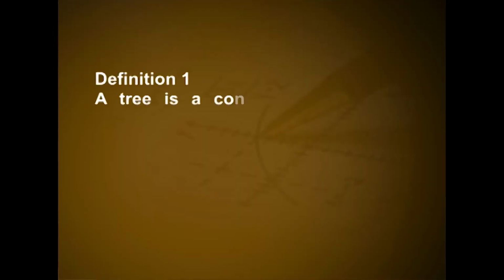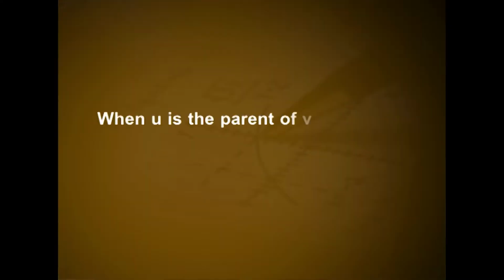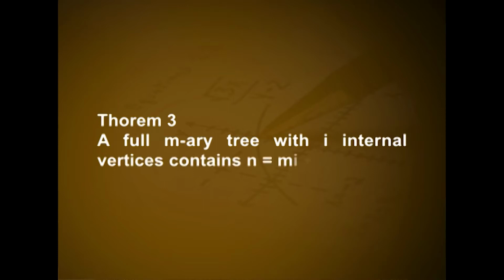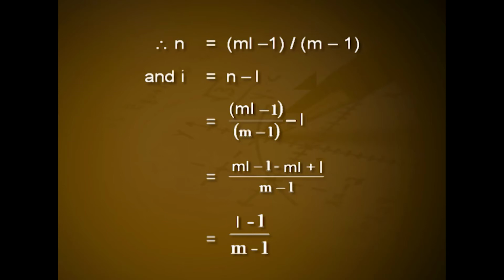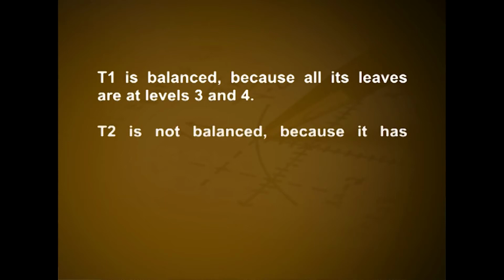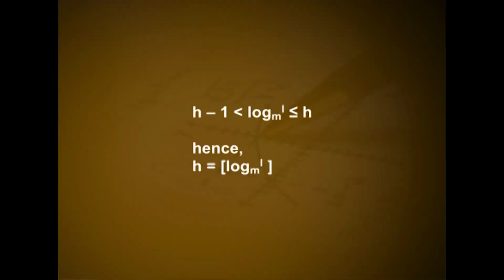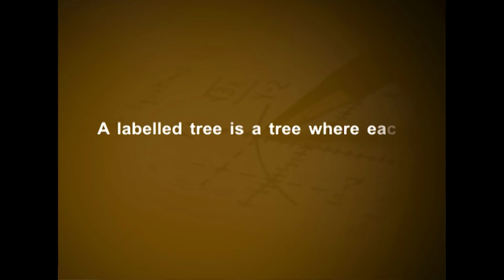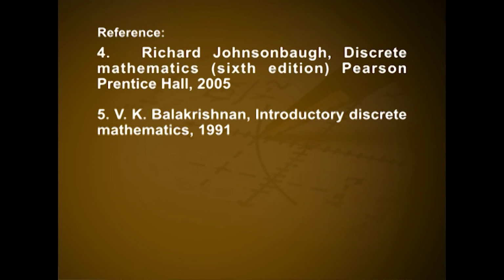TREES PART – I